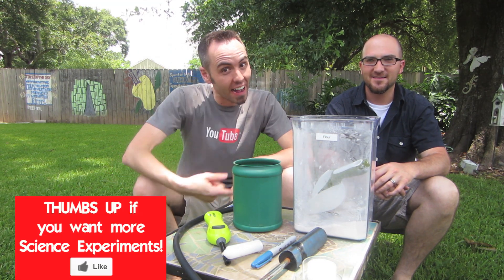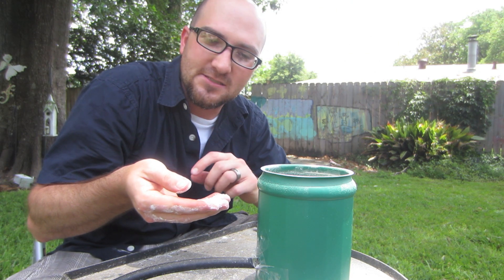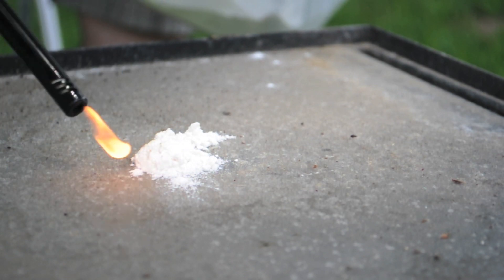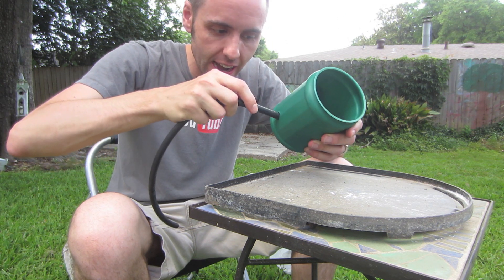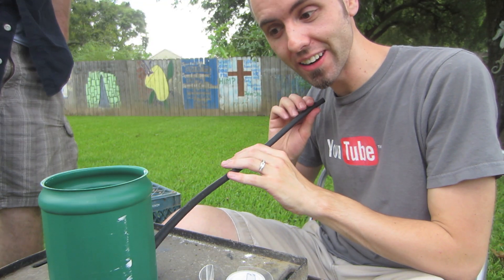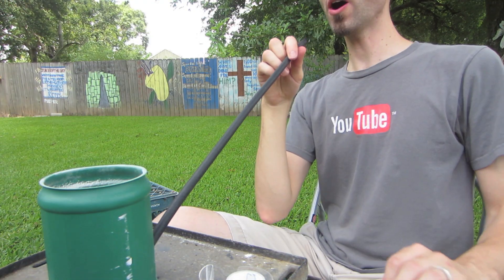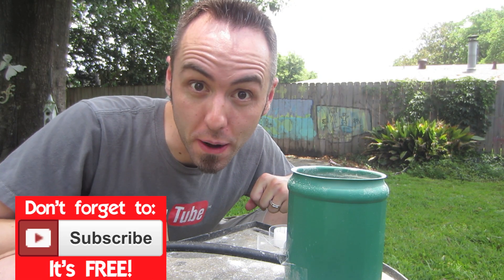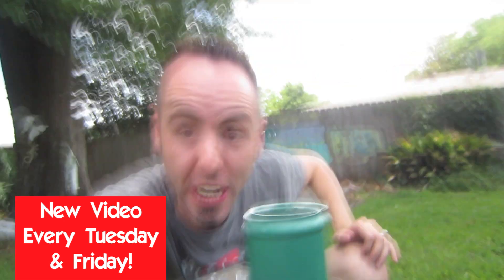FIRE FLOUR - LaneVids Science Experiment!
Fire Flour Lanevids Science Experiment - I show you how to light flour on fire in this science experiment video. Flour won't light on fire in a pile, so you have to blow the flour up to a candle so that the flour can catch on fire in the air.
This science experiment teaches you about Surface Area. If you blow flour in the air, all of the flour catches on fire.